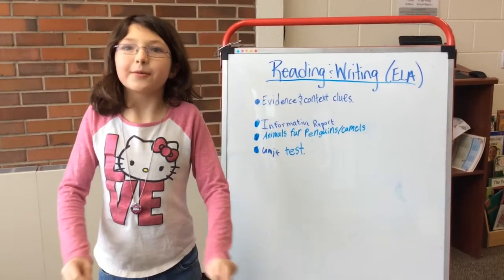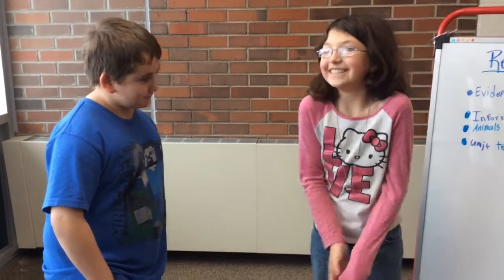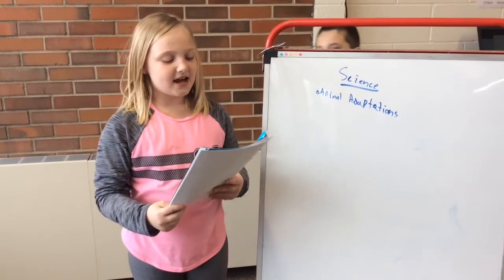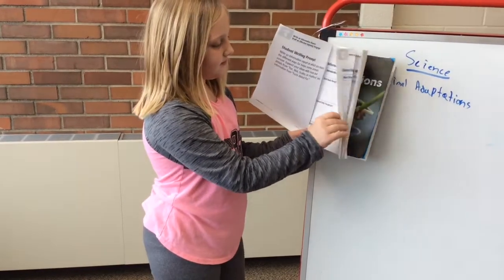3rd Grade Week In Review 1-26-18